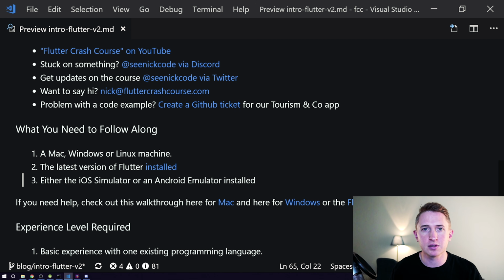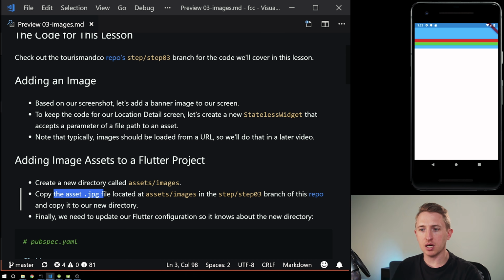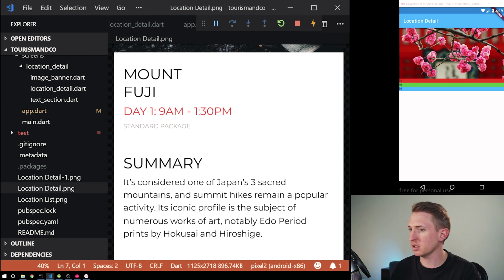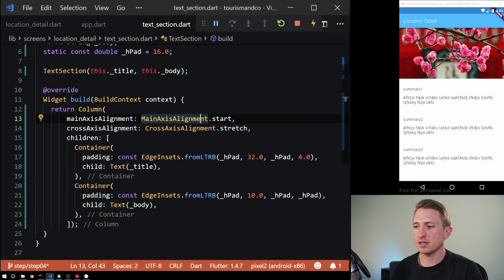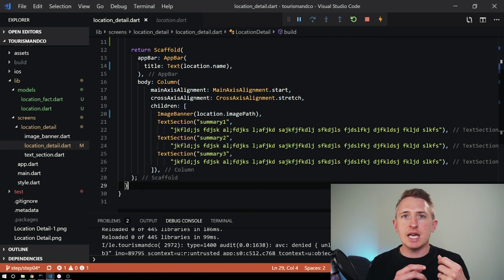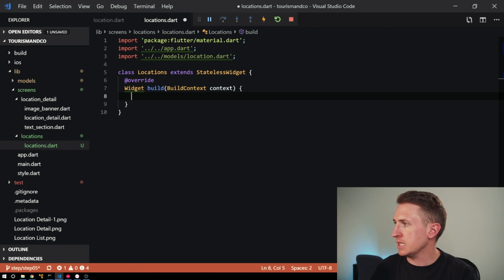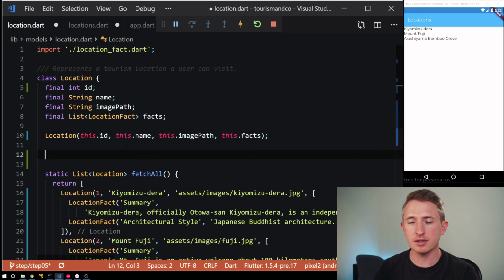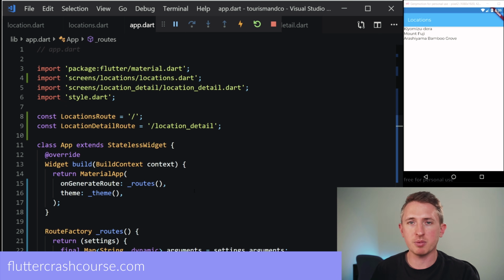Flutter Course - Full Tutorial for Beginners (Build iOS and Android Apps)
Learn Flutter, Google’s groundbreaking multi-platform mobile development framework to create apps for Android and iOS. In this course, Nick Manning from fluttercrashcourse.com teaches you how to get up and running with Flutter quickly and effectively. Nick has been a Flutter engineer since 2017 and has boiled down this real-world know-how into a clear-cut, realistic and step-by-step crash course. Flutter apps are written in the Dart programming language

⭐️ Contents ⭐️
(0:00) Intro:

(2:15) Layout in Flutter:
⌨️ Layout concepts
⌨️ Column, mainAxisAlignment, crossAxisAlignment
⌨️ Container and Parameterized StatelessWidgets

(14:48) Images:
⌨️ Image, BoxConstraint
⌨️ Configuring image assets
⌨️ Implementing ImageBanner

(30:05) Text:
⌨️ Importing a custom font
⌨️ Finalizing our TextSection with Column and EdgeInsets
⌨️ ThemeData, TextTheme and organizing style

(48:30) Models:
⌨️ Using Models to represent data and functionality
⌨️ Making our screen dynamic
⌨️ Generics, map(), Anonymous Functions and Cascades

(69:33) Navigation and Lists:
⌨️ Parameterized named routes
⌨️ MaterialPageRoute, RouteFactory
⌨️ ListView and GestureDetector